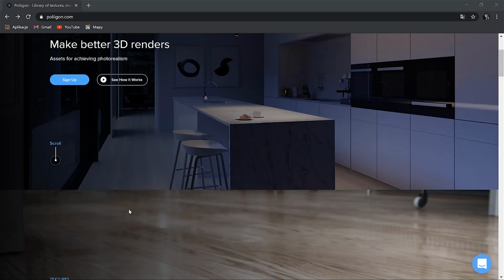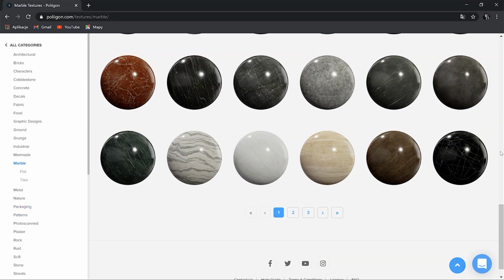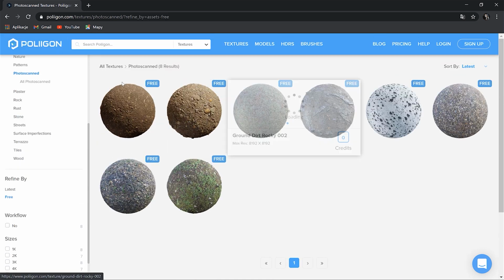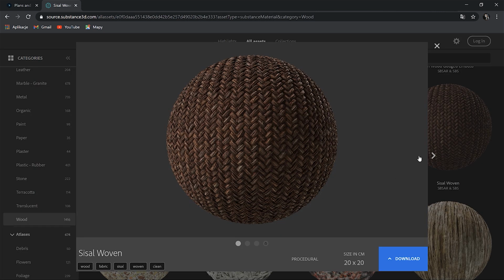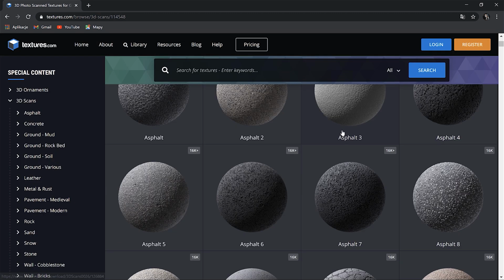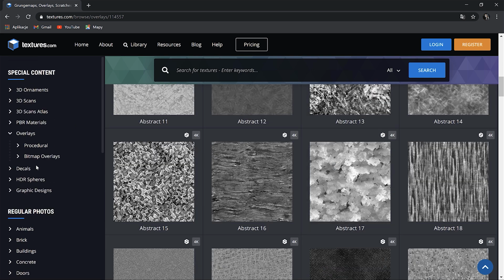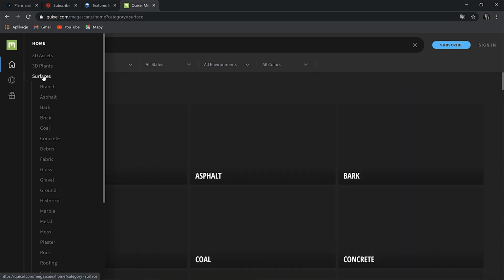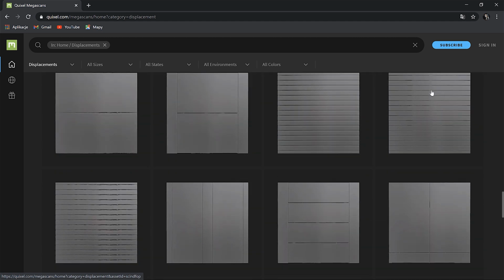Best Websites with Textures (Part 1 - First 4 sites)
In this video, I will show you my top websites, where I find textures for my visualizations.

⏱️ Timestamps
0:00 Intro
0:32 Poliigon
4:08 Substance
6:03 Textures.com
9:21 Quixel Megascans